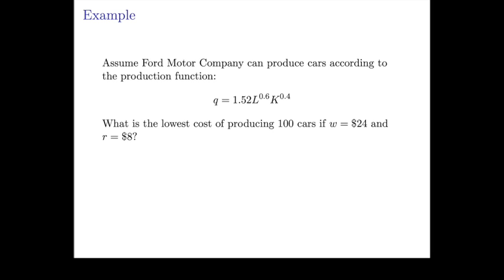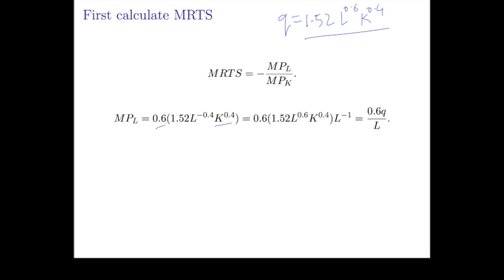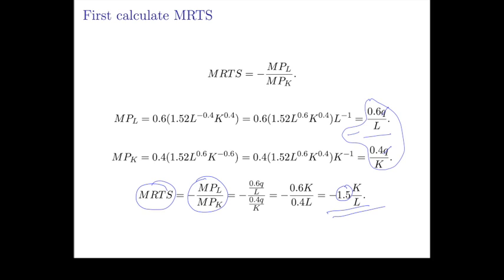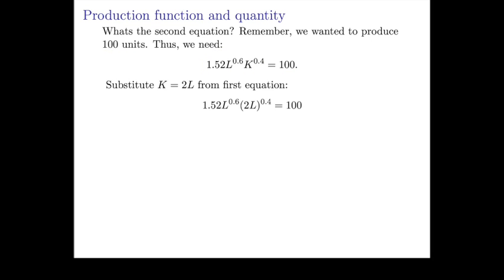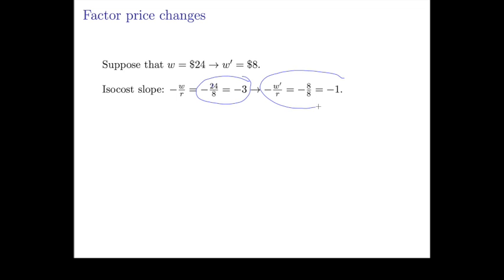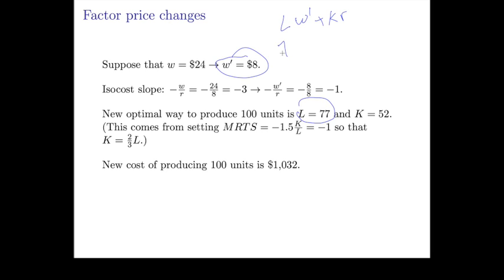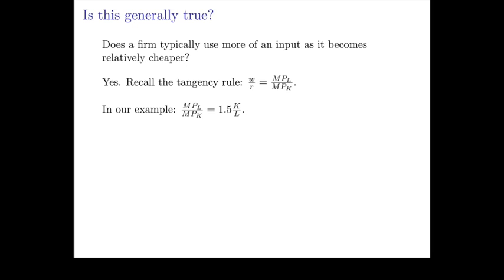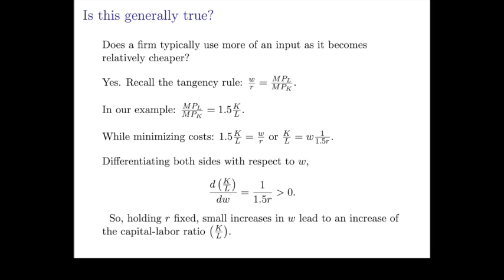10 Example of Cost Minimization